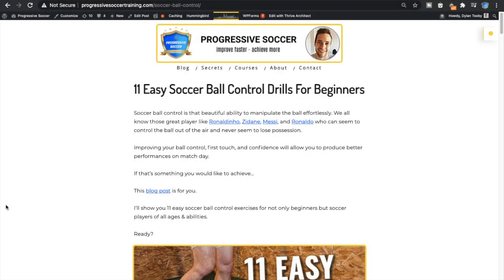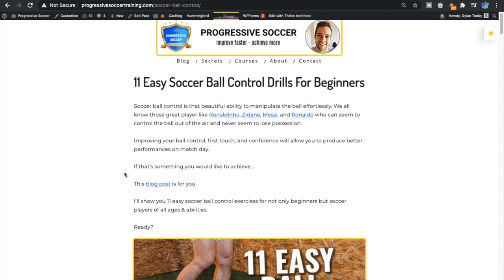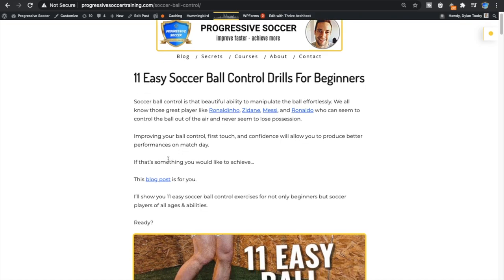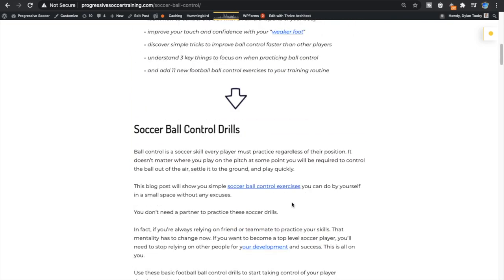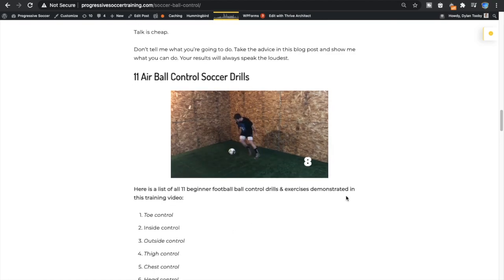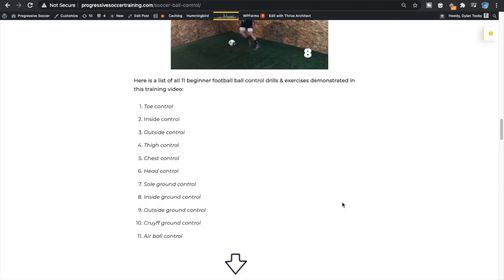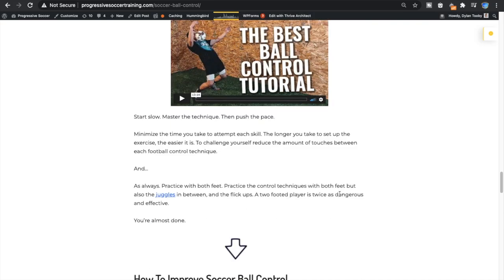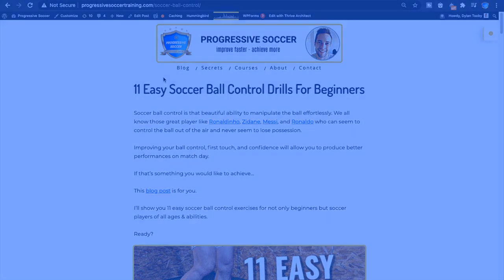11 Soccer Ball Control Drills For Beginners | Soccer Tips and Full Soccer Tutorial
11 Soccer Ball Control Drills For Beginners | Soccer Drills | Soccer Tips and Full Soccer Tutorial

Soccer ball control is that beautiful ability to manipulate the ball effortlessly. We all know those great player like Ronaldinho, Zidane, Messi, and Ronaldo who can seem to control the ball out of the air and never seem to lose possession.

Improving your ball control, first touch, and confidence will allow you to produce better performances on match day.

If that’s something you would like to achieve…

This blog post is for you.

I’ll show you 11 easy soccer ball control exercises for not only beginners but soccer players of all ages & abilities.

Ready?

You make this possible when you:

1) LIKE
2) COMMENT
3) SHARE

Other related searched that will find this video helpful:

soccer ball control drills by yourself

Dylan Tooby
Progressive Soccer